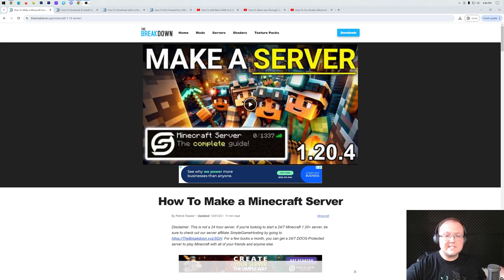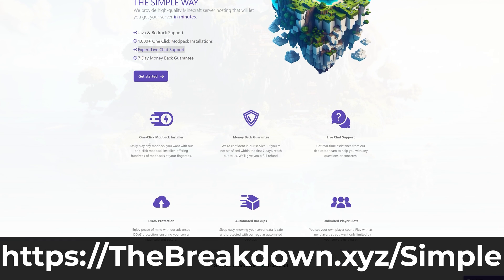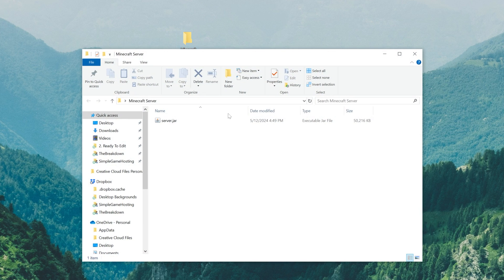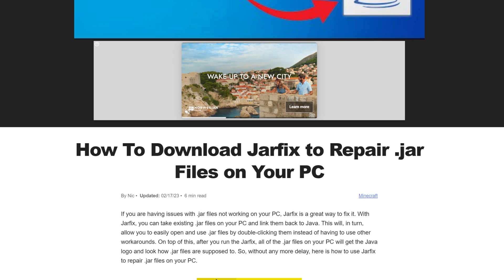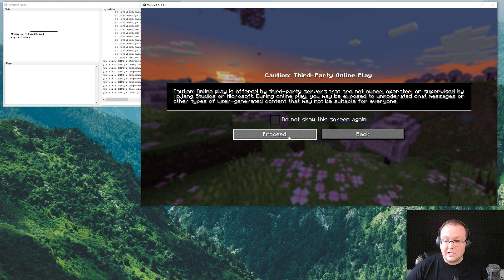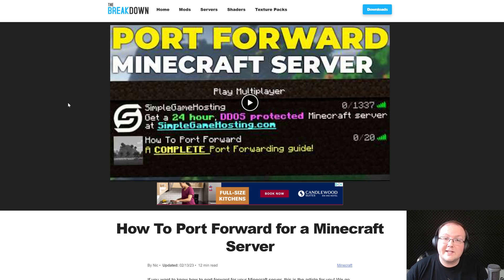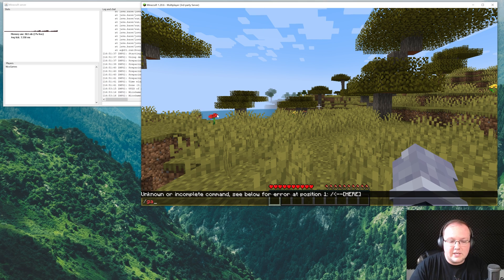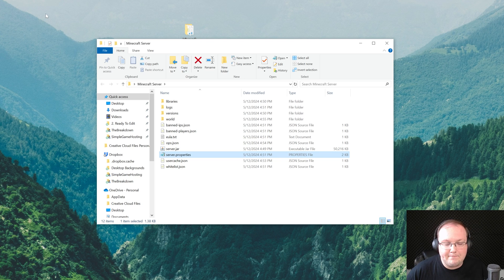How To Make a Minecraft Server for Free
Do you want to know how to make a Minecraft server for free? If so, this is the video for you! We show you exactly how to create a Minecraft server on your own computer without spending any money whatsoever. This will allow you to play Minecraft with your friends, and we even mention where to go to make a modded Minecraft server, so let’s jump into it!

Start Your DDOS-Protected Minecraft Server in under 5 minutes at SimpleGameHosting!

About this video: This video is our complete guide on how to make a Minecraft server for free. We cover everything in this video from where to download the Minecraft server files to how to create a Minecraft server and start playing Minecraft with your friends all for free. This is all done on your own PC using your own internet meaning as long as you have a good PC and internet you can start a Minecraft server for free using this video!

To get started, we need to go over how to download the Minecraft server files. That will take you to our in-depth text guide on making a Minecraft server. If you’d rather have a Minecraft server mods or plugins, that video will help you make a server with those. In this video, we are making a vanilla Minecraft server.

In our Minecraft server guide, click the “Download Minecraft” button to go to the official Minecraft server download page. On this on this page, click on the “minecraft_server_version.jar” link to start downloading the Minecraft server.jar file. You may need to keep or save this file depending on your browser.

It also worth noting that you may need to download Java in order to start your Minecraft server. In the description above, there is a link to download Java for Minecraft servers that covers everything you need to know. The Jarfix is also linked. We recommend running this after installing Java in order to be able to start your server.

From here, create a new “Minecraft Server” folder on your desktop and move the server.jar file you downloaded into it. Then, open this folder and double-click the server.jar. The server will attempt to start, but it will fail. You will now have some files and folders in your Minecraft Server folder though.

Once of these files will be the “eula.txt” file. Open this file and assuming you agree to the Minecraft EULA, change “eula=false” to “eula=true” and save the file. Then, double-click the server.jar again and your server will start. You now know how to make a Minecraft server for free.

You can now join your Minecraft server. Just open Minecraft and join the server using the IP address “localhost”. This is a great way to test your server and make sure that it is online and running.

However, if you want to be able to play Minecraft with your friends for free, you will need to port forward. There is an in-depth guide on port forwarding a Minecraft server in the description above. The quick overview though is that you need to forward the port 25565 on the TCP and UDP protocols. From there, your friends will join your server using your public IP.

With that being said, you now know how to make a Minecraft server for free. We will try our best to help you out.

Otherwise, if we did help you setup a Minecraft server for free on your computer, please give this video a thumbs up and subscribe to the channel if you haven’t already. It really helps us out, and it means a ton to me. Thanks in advance!